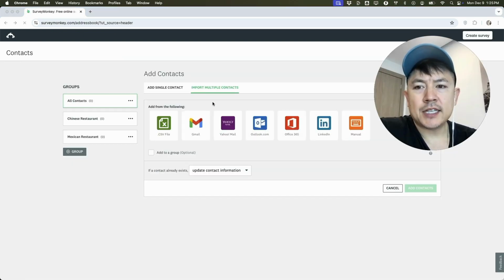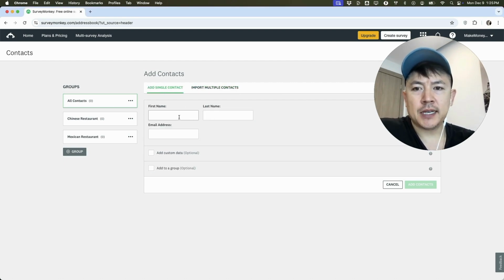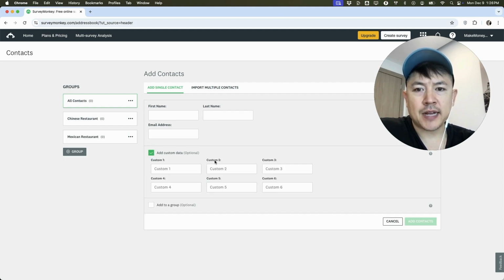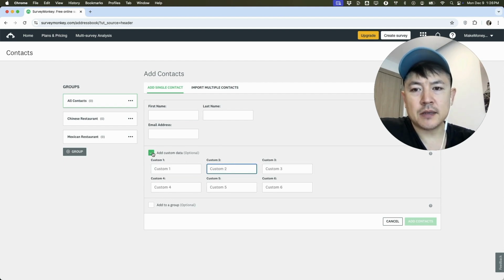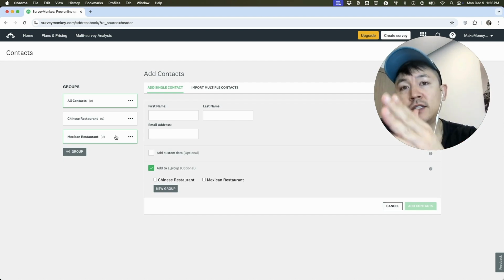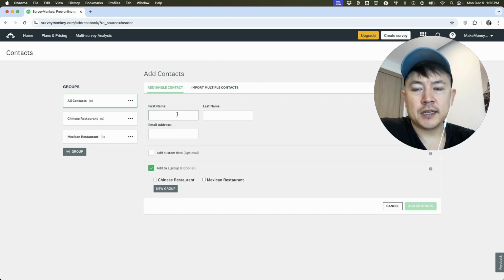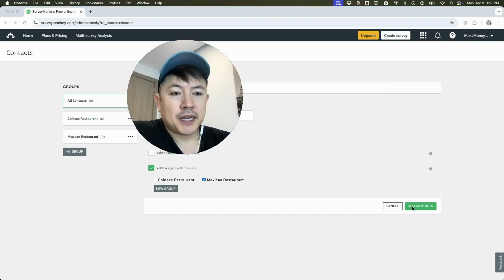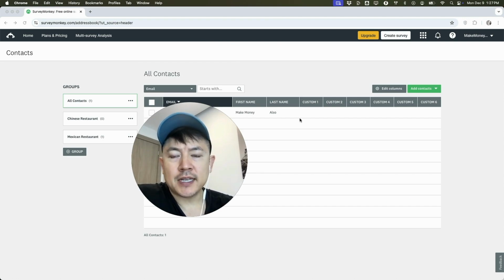✅ How To Manually Add One Contact To Survey Monkey 🔴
SurveyMonkey is an online platform that allows users to create, distribute, and analyze surveys. It offers a variety of tools for designing custom surveys, collecting responses, and generating reports. The platform is commonly used for market research, customer feedback, employee engagement, and academic studies. SurveyMonkey provides both free and paid plans with varying levels of features, including advanced question types, logic, and data analysis capabilities.